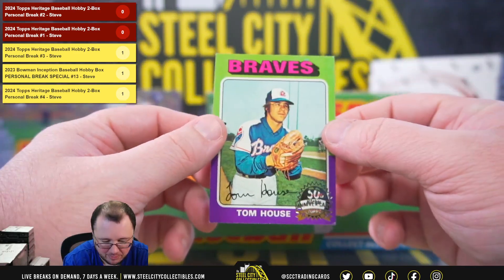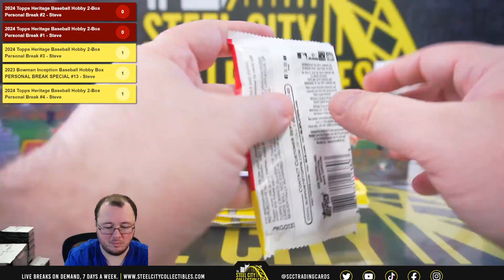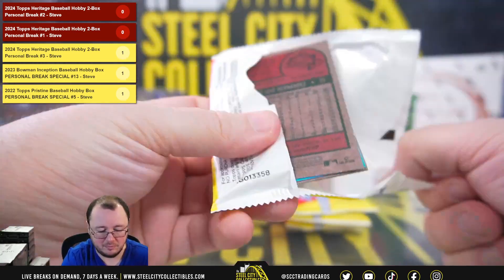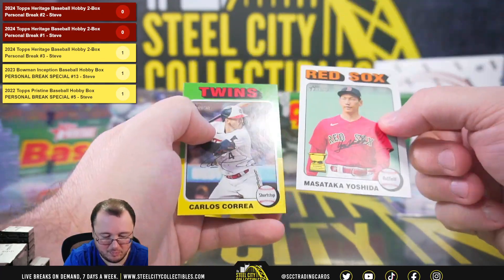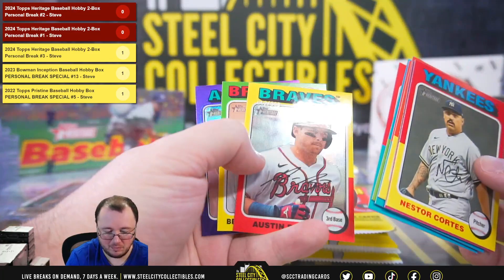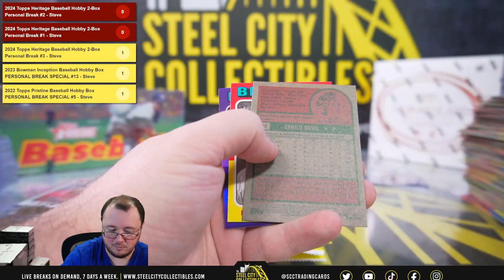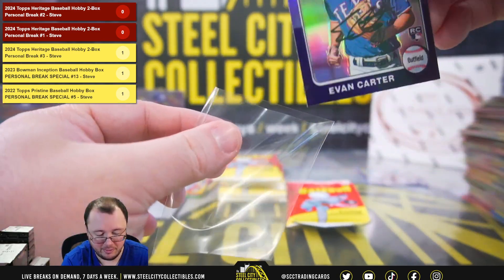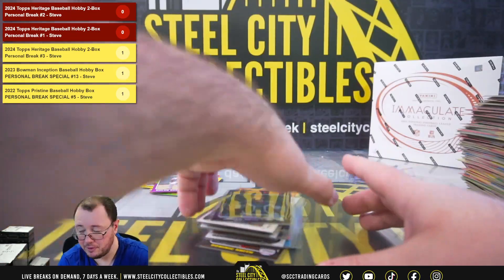2024 Topps Heritage Baseball Hobby 2-Box Personal Break #1 - Ken